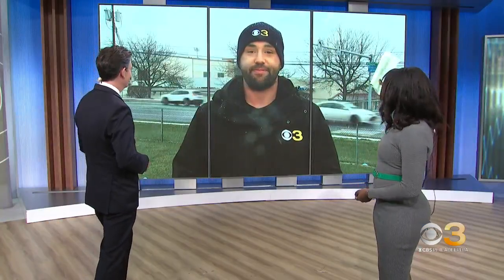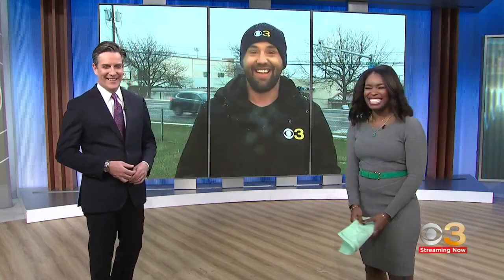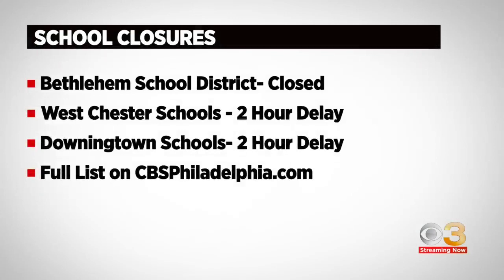First snowflakes start to fall in Allentown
Ross DiMattei reports.